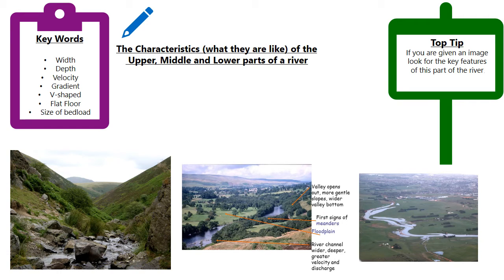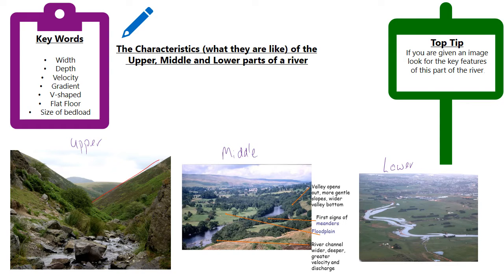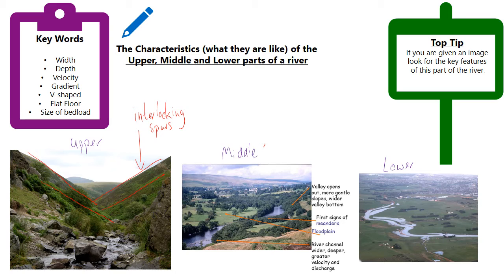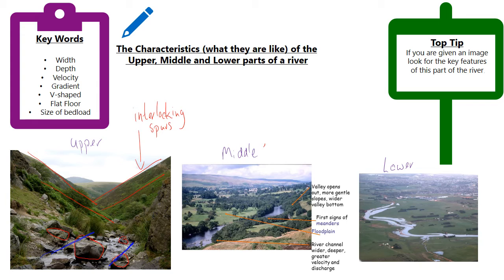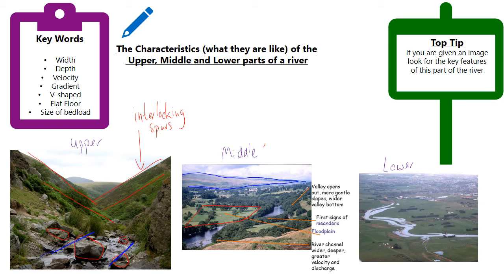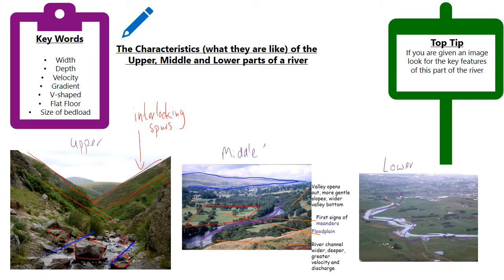Upper, Middle and Lower Courses of a river characteristics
Edexcel A GCSE Geography